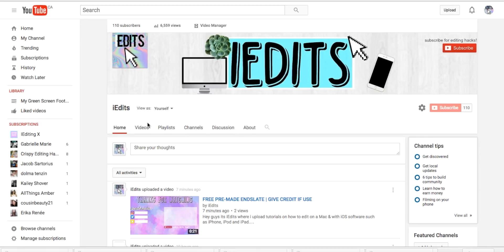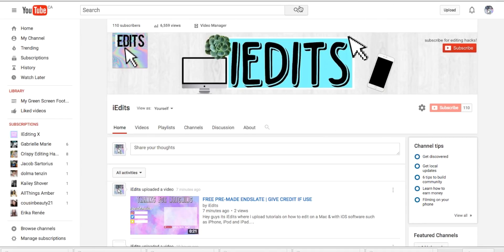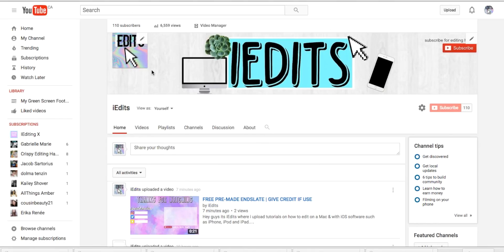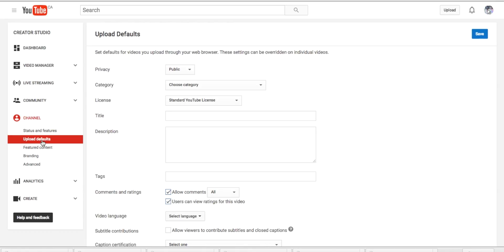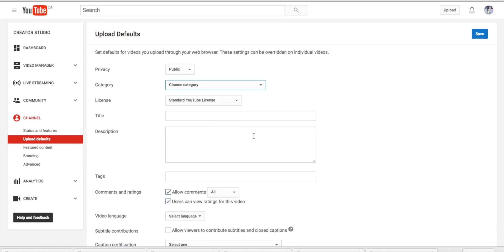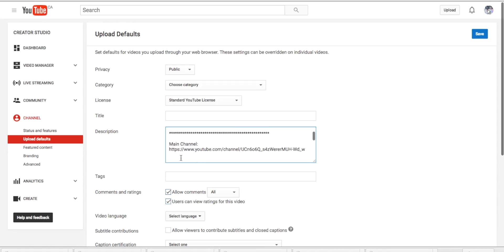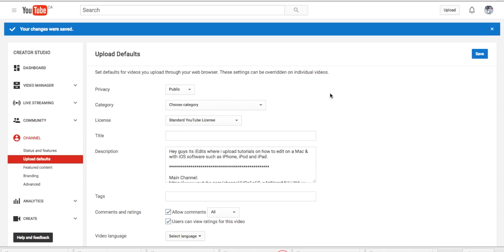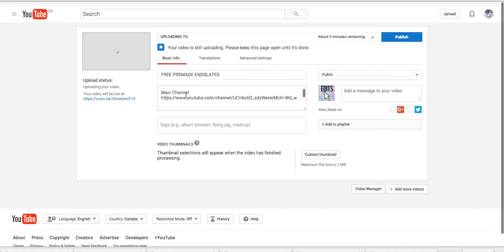HOW TO GET AUTOMATIC DESCRIPTION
Hey guys its iEdits where i upload tutorials on how to edit on a Mac & with iOS software such as iPhone, iPod and iPad.

Todays video is about how to get your default/automatic description! This will help you so you don't need to re-write your description every time, so now it'll be right there!

I hope that i helped you in any way & if you use any of my footage please be sure to give credit!